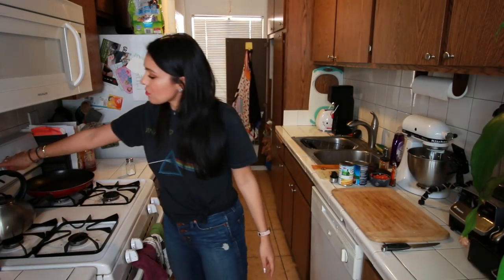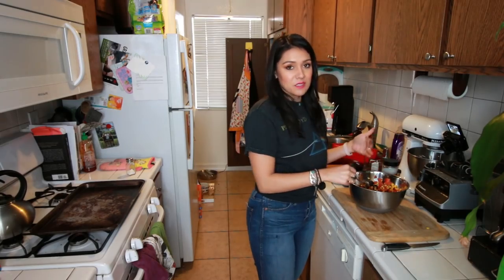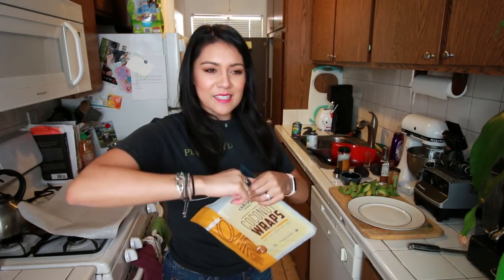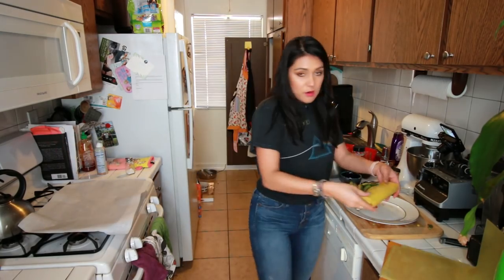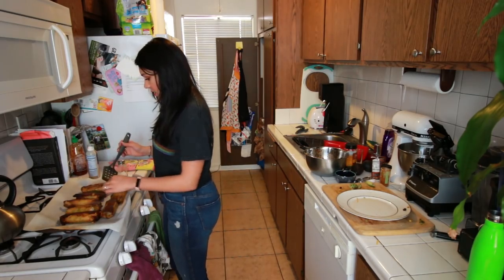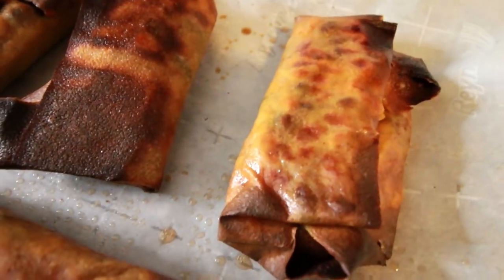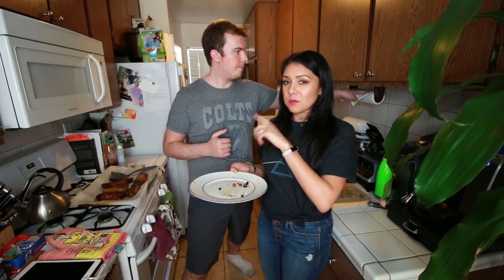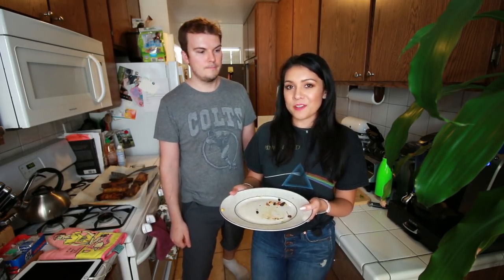BAKED AVOCADO EGGROLLS! 🥑 | Tasty Tuesday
We try some healthy BAKED AVOCADO EGGROLLS for Tasty Tuesday today.

WRITE TO ME:
Nikki Limo
11271 Ventura Blvd. #159